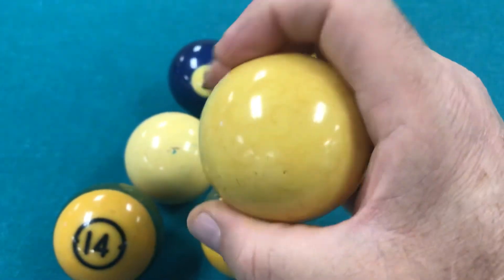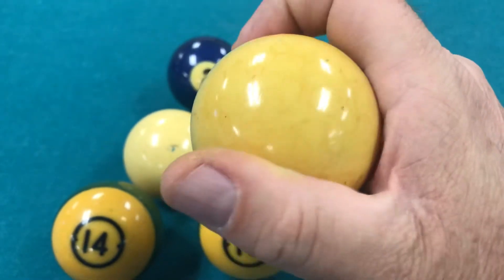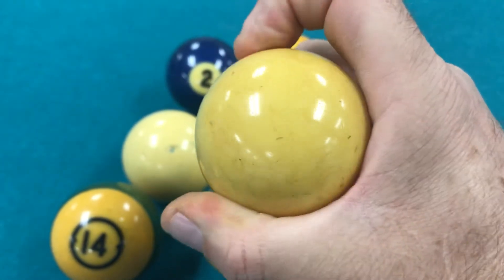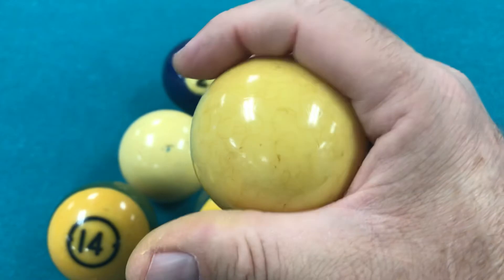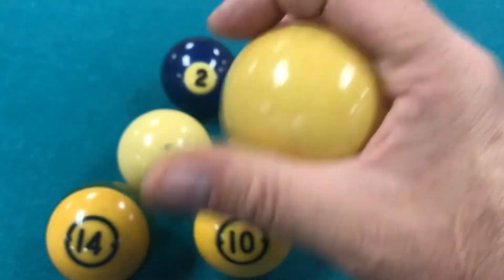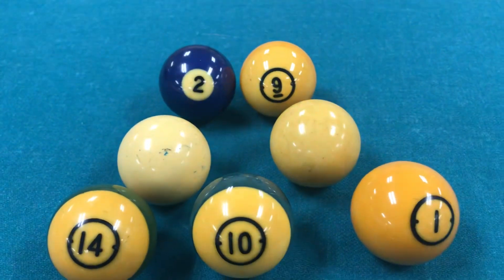Brunswick Centennial Balls Restoration (part 6) FAMILY PORTRAIT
In this video I can show how the cleaning and restoring of this beautiful Brunswick Centennial set improves the appearance of the balls. I try to preserve the original look but colors must show to make this set able to be played without getting confused between balls that would otherwise seem like the same colors.

This shows the balls I’ve already did a preliminary clean look like. As Brannon from aramithfaq.com explained, those early sets had color problems and it’s clear that he is on top of his game, as the stripes all show a darker shade edge line between the stripe and the face/white of the balls. To my taste it’s just beautiful.

Here you can see how the patina can produce a marbleized effect that is such a great thing to see. I don’t really know how old these balls are but, based on what Brannon said, it can be 50 years old! Wow! Like everything else that is old/Vintage, the defects, differences, and oddity, are the factors which made them unique and collectible. I played a couple game gently with them and they are superb! The original number 2 is coming in the next few days as there was a misunderstand and the wrong 2 (the one you see here) was sent instead. Can’t wait to be able to work on the whole set and make it look very nice again!

I try keeping it as original as possible while bringing the color back where necessary and keep the beautiful patina where it looks best, that makes it a set you can actually play without getting all confused by the balls colors.

This process has the help of Brannon who’s an expert on vintage pool balls and owner of aramithfaq.com who kindly advised on the history of this first generation set of balls, thanks Brannon!!! Check his site out for lots of information on aramith balls, he knows his stuff!

Pool ball
centennial balls
pool table
pool stick
vintage ball